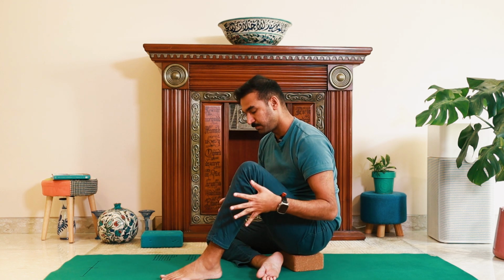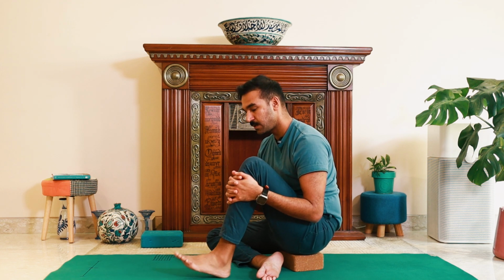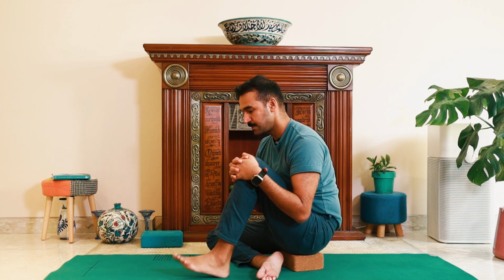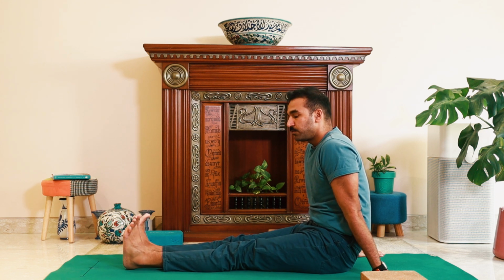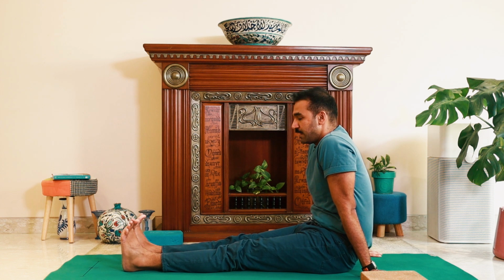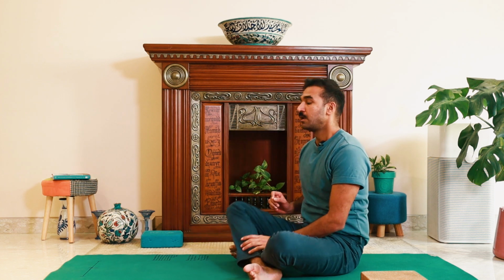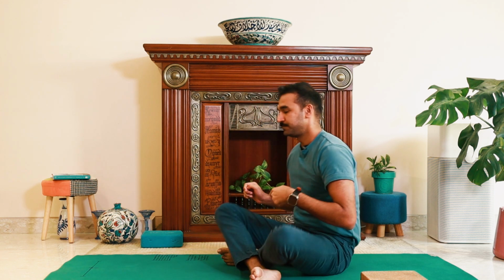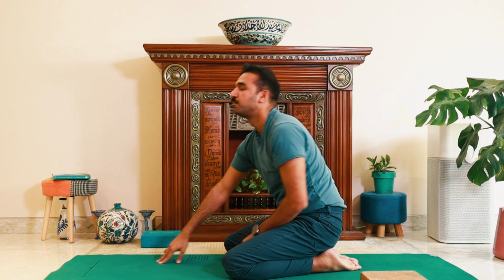Bulletproof Your Knees with AtréYoga | 10 Minute Yoga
In this yoga video, discover a comprehensive guide to strengthening and protecting your knees through yoga. Learn key techniques and practices to promote knee health, improve stability, and prevent injuries. Join us on the mat for a journey towards bulletproof knees.

Namaste!